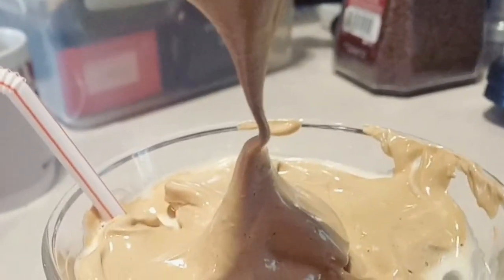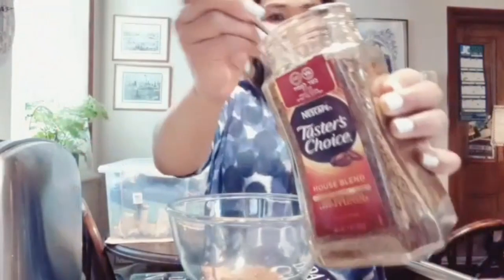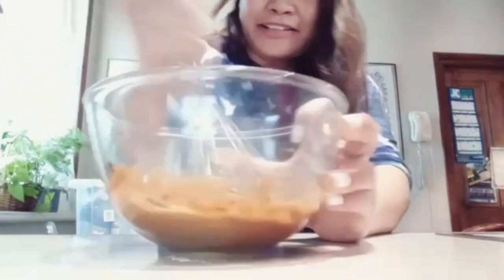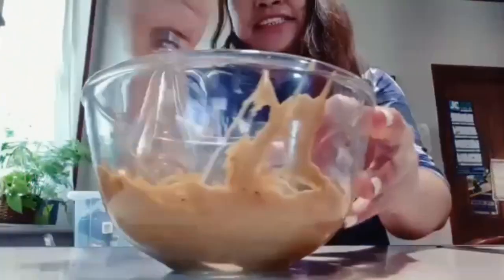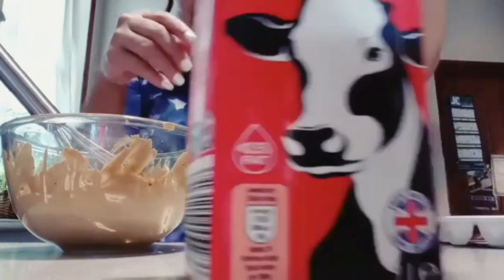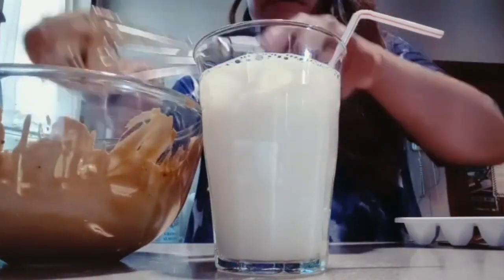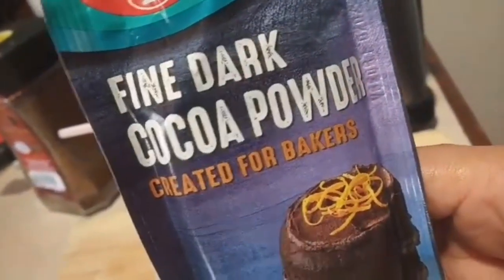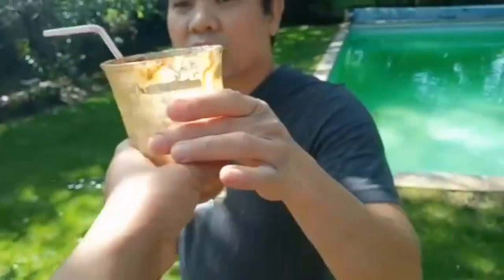HOW TO MAKE THE TRENDING DALGONA COFFEE AT HOME|QUICK STEP|WHILE LOCKDOWN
Helop guys..Just sharjng you my Dalgona Coffee.Hope this video help and encourage you to make 1.THANKS GUYS..KEEP SAFE AND HEALTHY